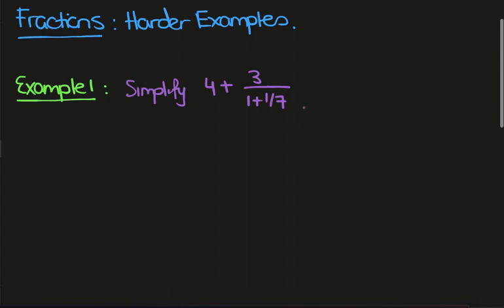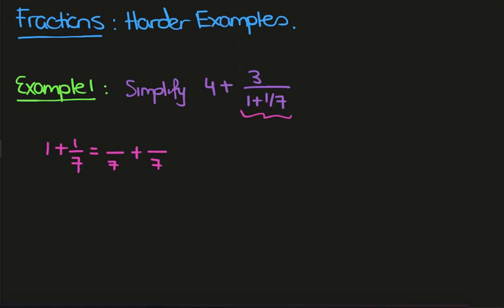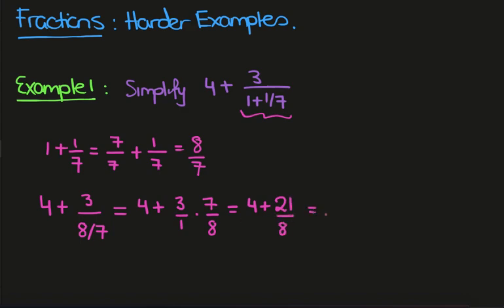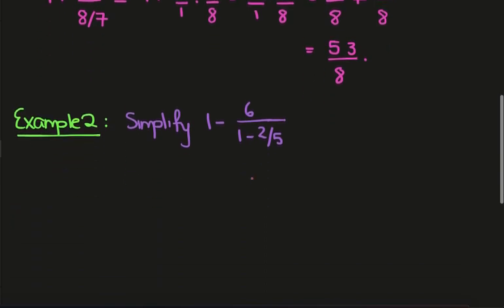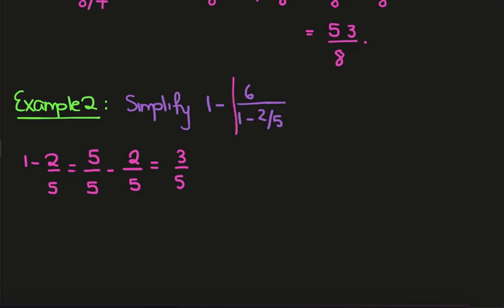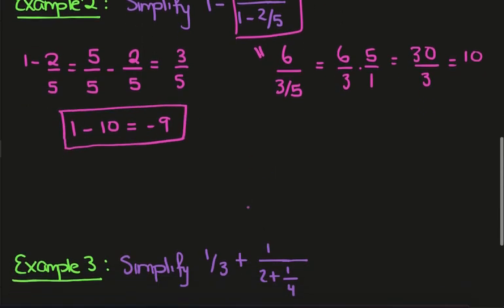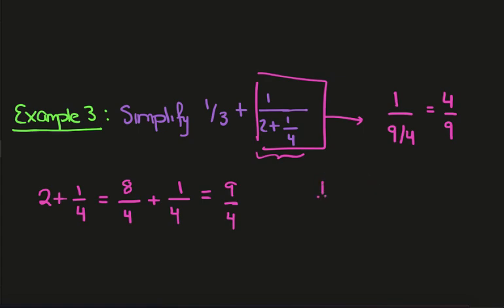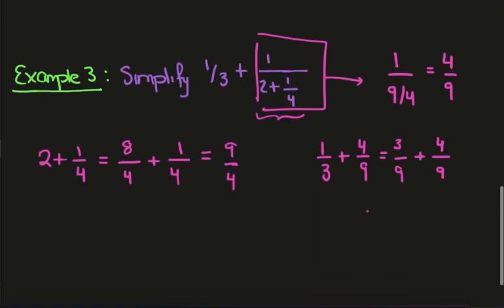Fractions -- Harder Examples | Math Fundamentals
In this video, we look at some examples of simplifying hard fractions. This is part of the math fundamentals series which looks at sharpening basic skills that are often left behind.

If you have any questions or video suggestions, post them in the comments section down below!